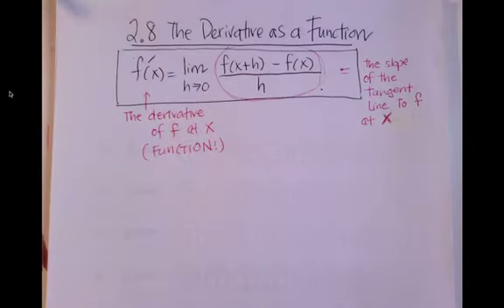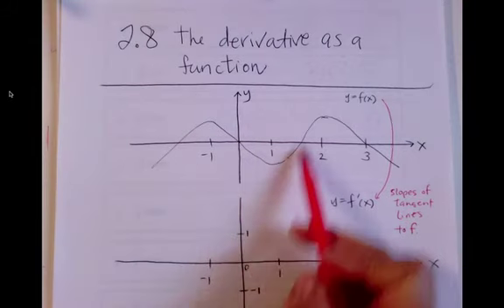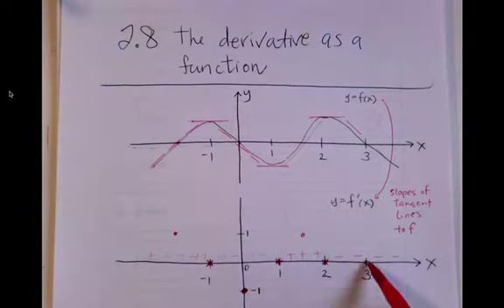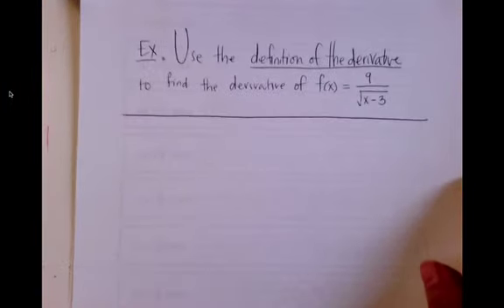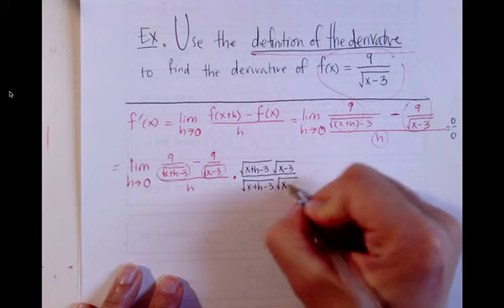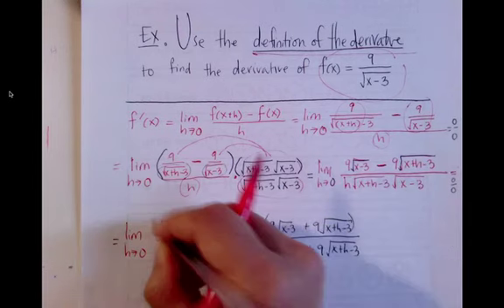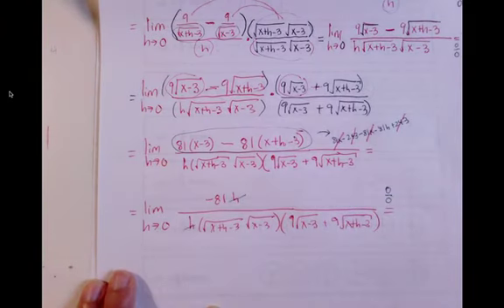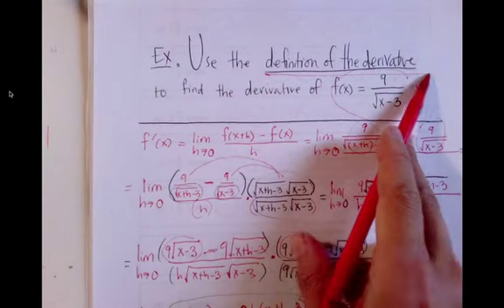section 2.8 part 1